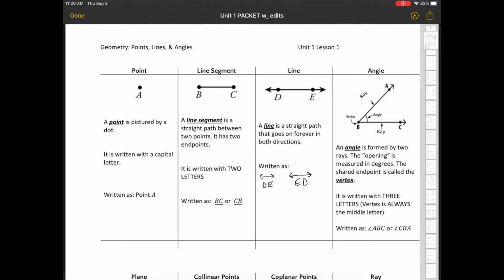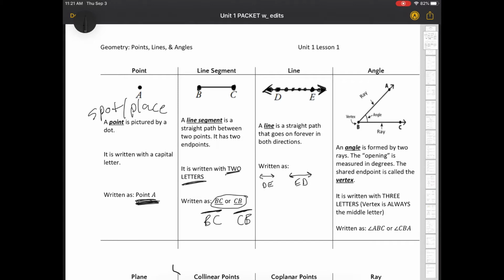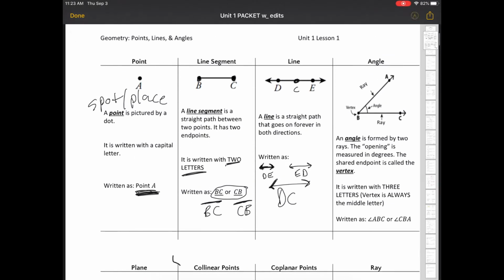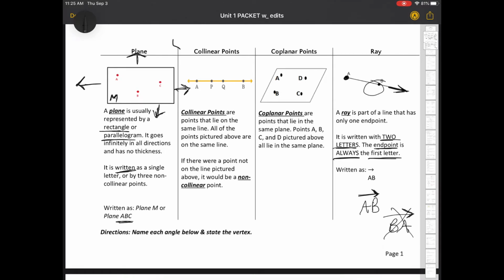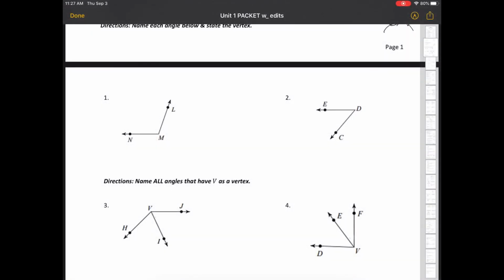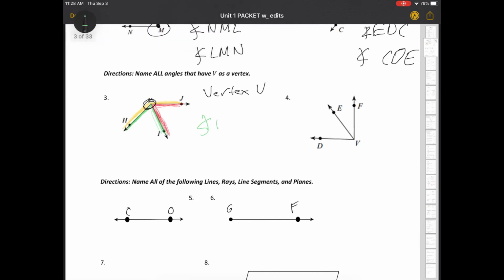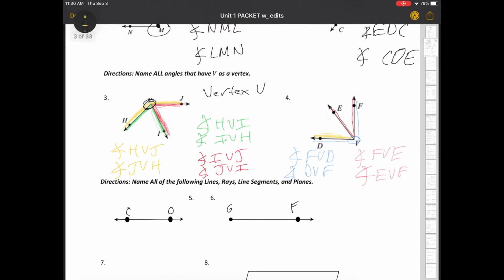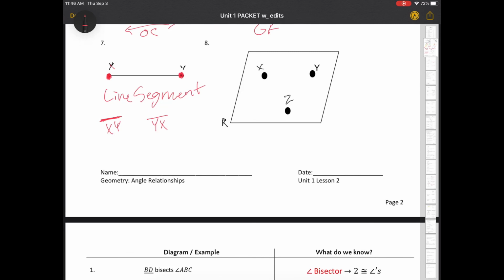Unit 1 Lesson 1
Geometric Terms/ Vocabulary